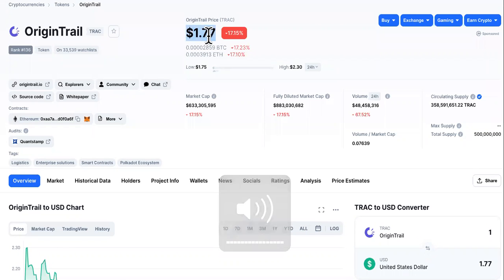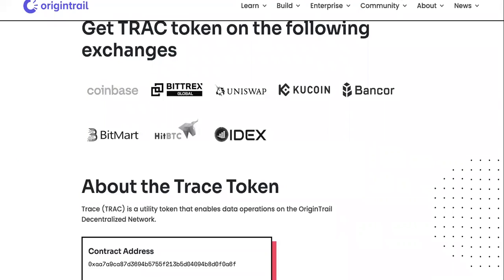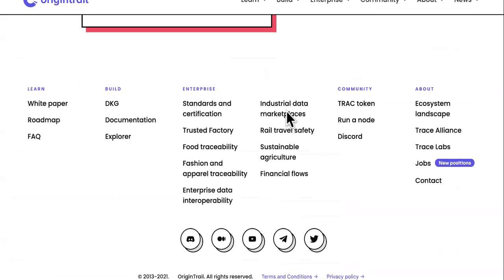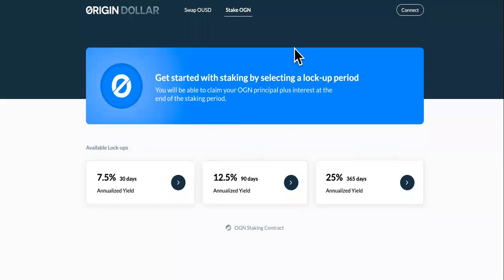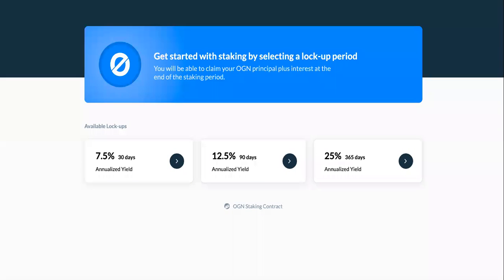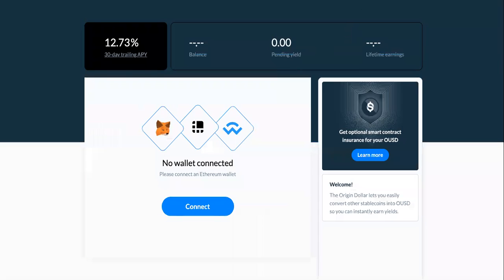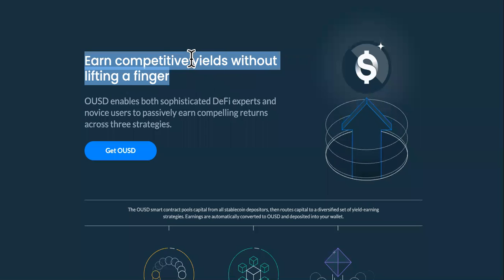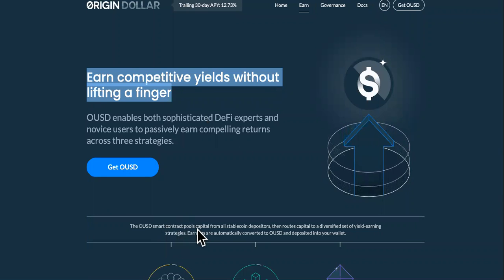2 FASTEST OriginTrail Profit Strategies!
OriginTrail Profits

WANNA JOINT VENTURE ON ONE OF MY LOCAL BUSINESSES FOR MORE MONEY?

OriginTrail is the world’s first Decentralized Knowledge Graph, organizing humanity’s most important assets, and making them discoverable, verifiable and valuable. It connects the physical world (art, healthcare, fashion, education, supply chains, ...) and the digital world (blockchain, smart contracts, Metaverse & NFTs, and DeFi, …) in a single connected reality.

Advanced knowledge graph technology currently powers trillion-dollar companies like Google and Facebook. By reshaping it for Web3, the OriginTrail Decentralized Knowledge Graph provides a crucial fabric to link, verify, and value data on both physical and digital assets.